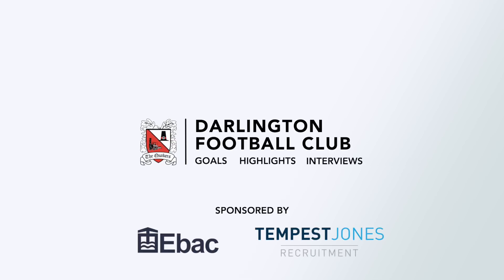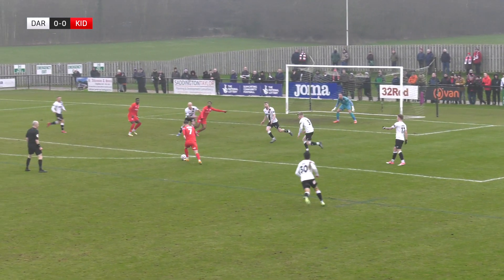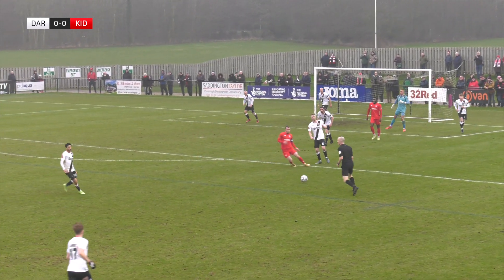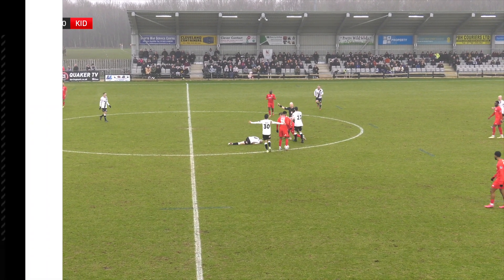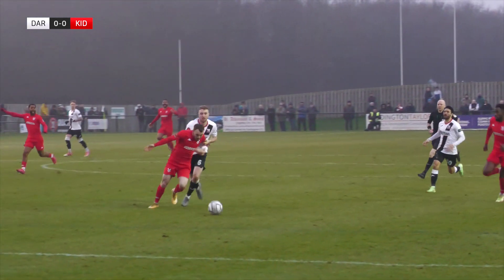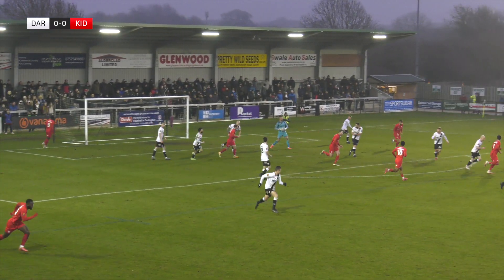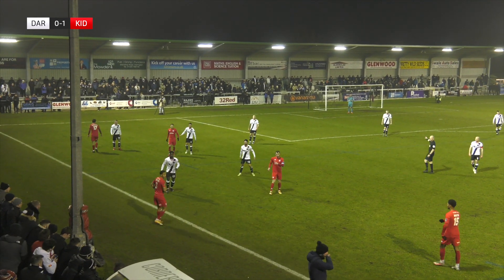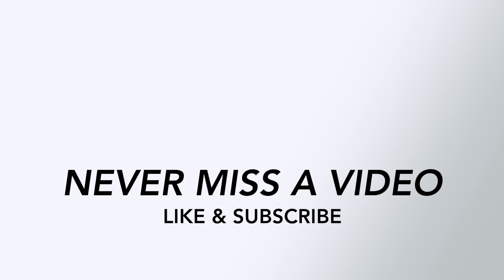Darlington 0-1 Kidderminster Harriers - National League North - 2021/22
Extended highlights from Darlington's National League North clash with Kidderminster Harriers.